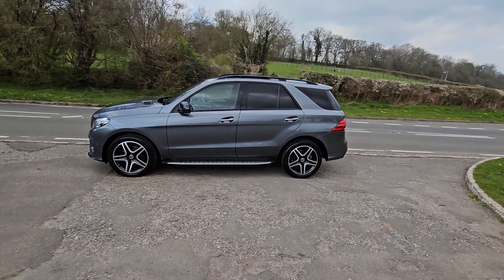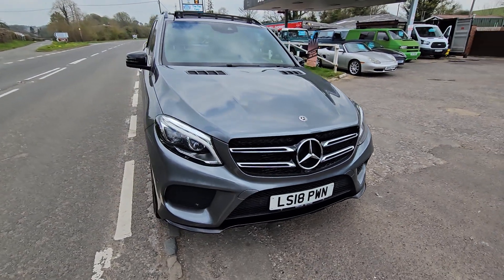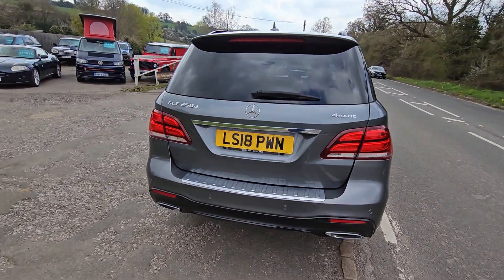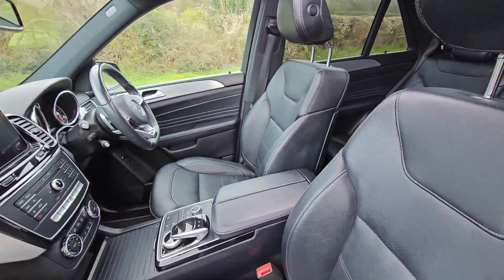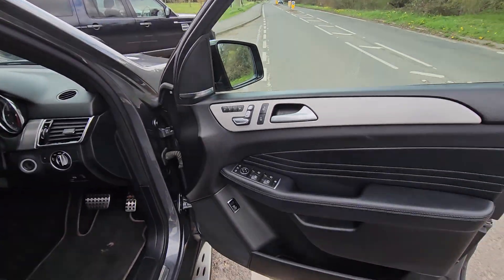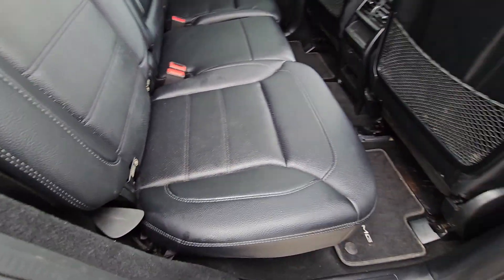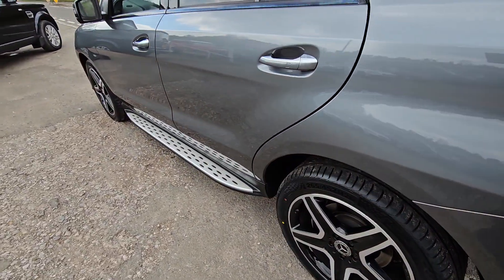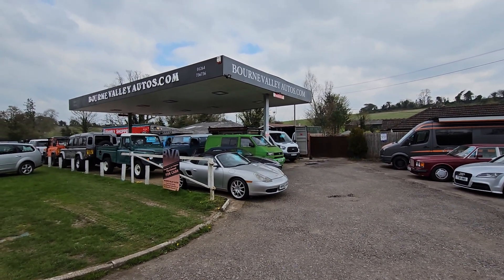19 April 2023